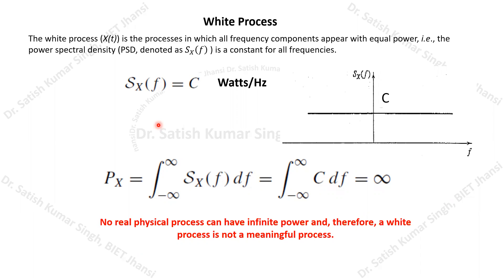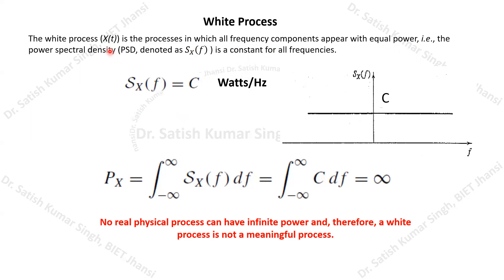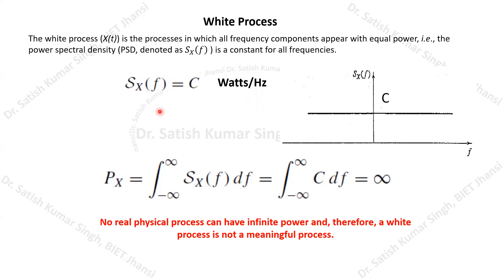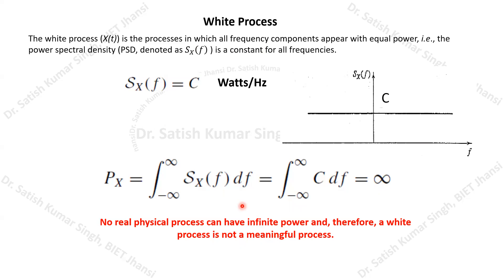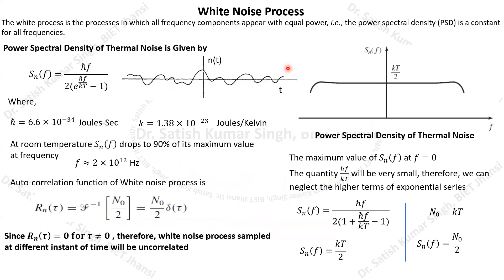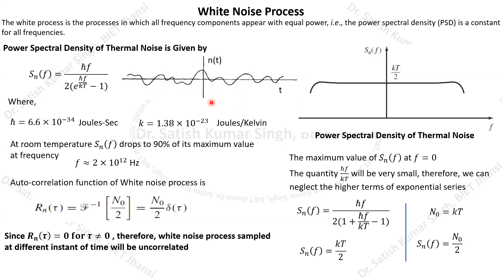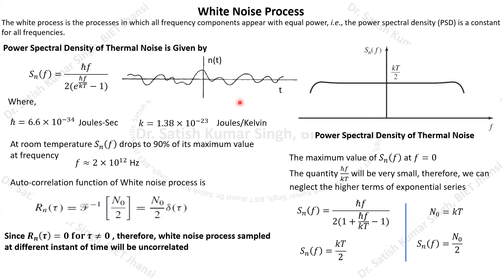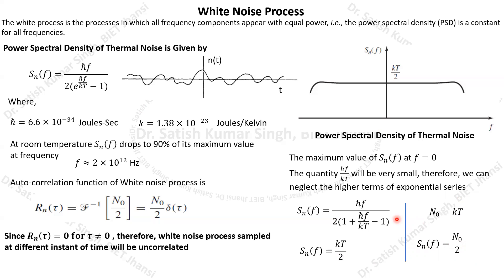Comm. Engg | White Noise Process | Power Spectral Density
In this video, I have discussed the power spectral density of the White noise process.